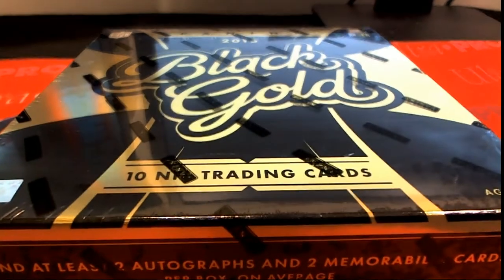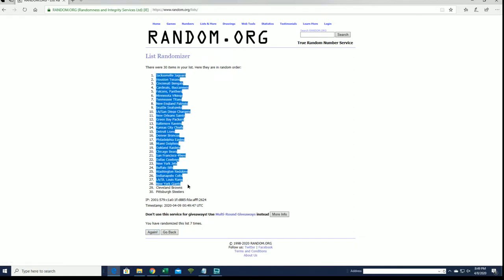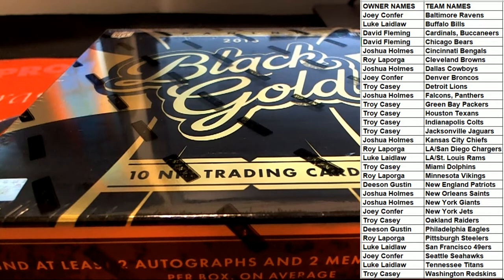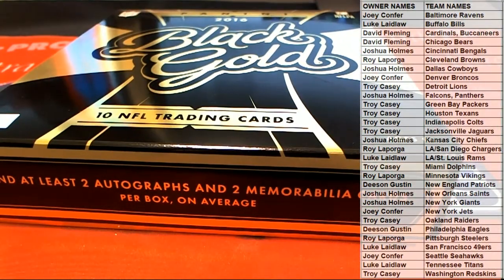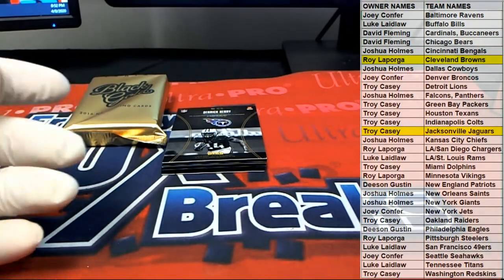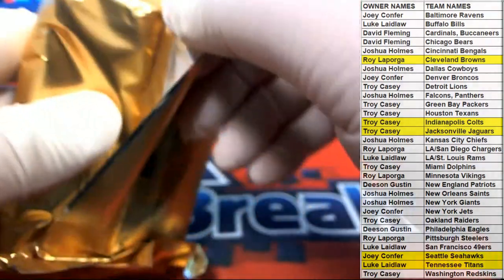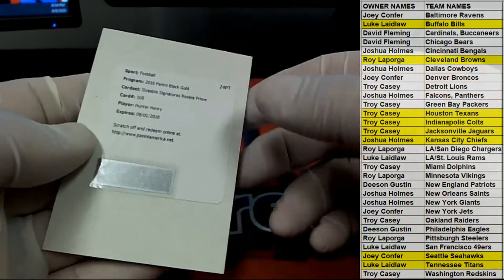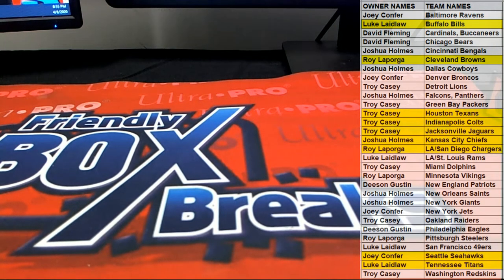2016 Panini Black Gold Football Hobby ID 16BLACKFBGOLD101